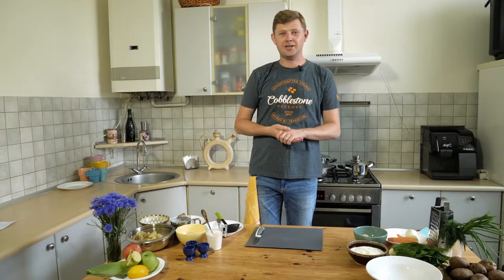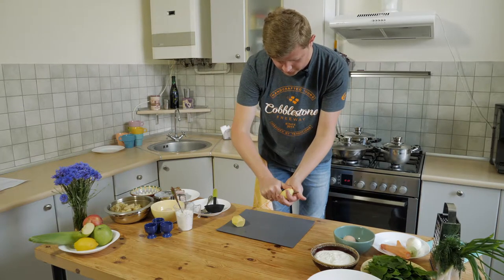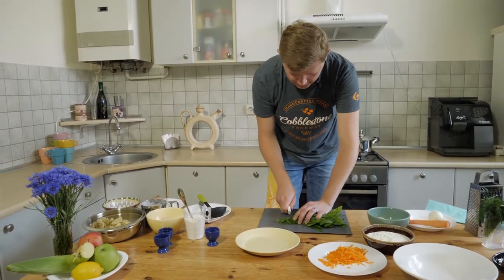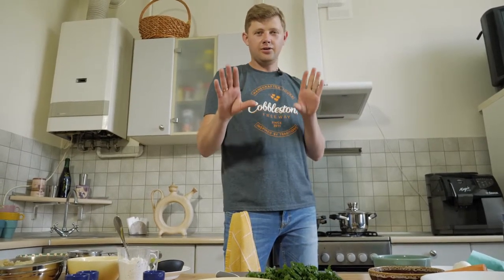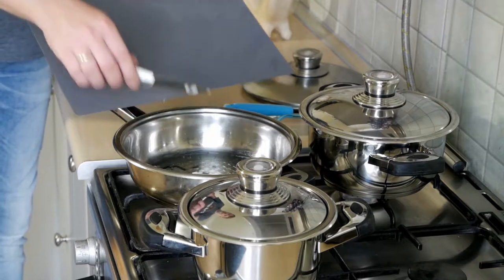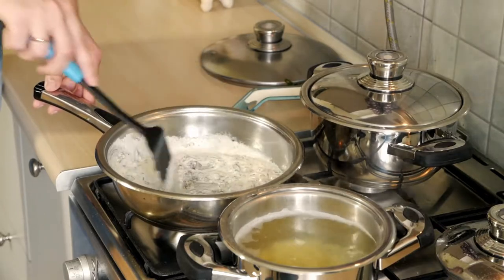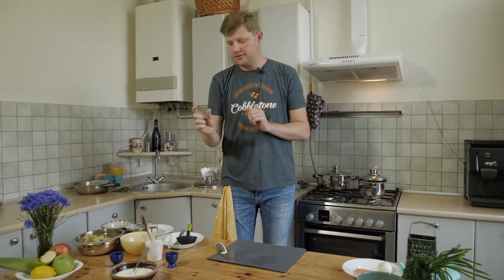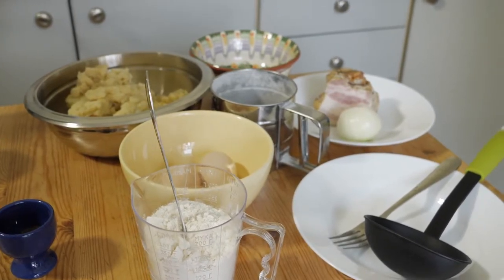GREEN BORSCHT (Sorrel soup) LAZY VARENYKY (Paliushky) ЗЕЛЕНИЙ БОРЩ ТА ПАЛЮШКИ - TARAS'S KITCHEN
Ukrainian cuisine is really unique, delicious and has long and amzing history. Traditional summer soup with sorrel and easy recipe of lazy varenyky in my video will help you to feel all tastes and will remind you about Ukraine.
Green borscht (Sorrel borshcht)
Lazy Varenyky (Paliushky)